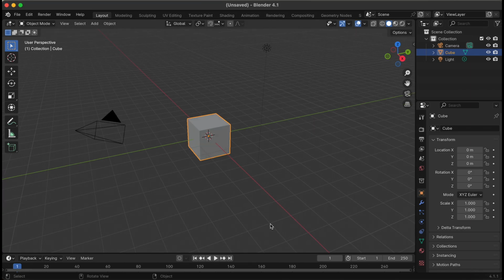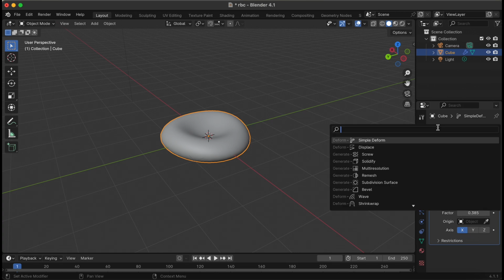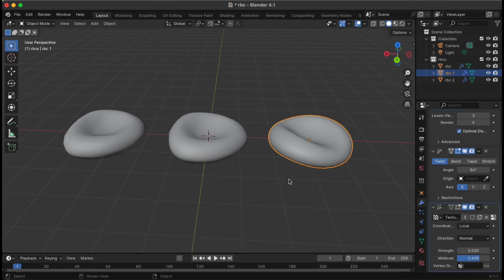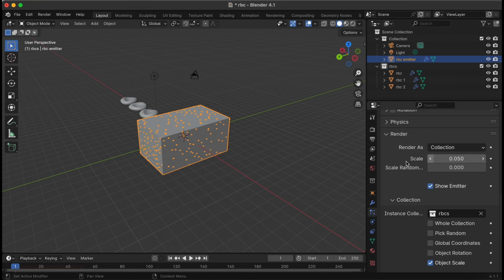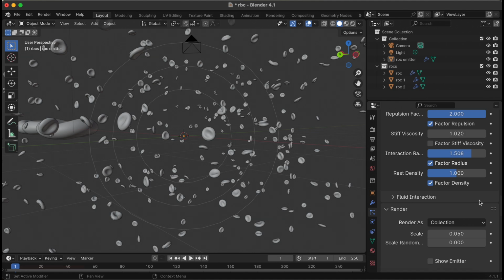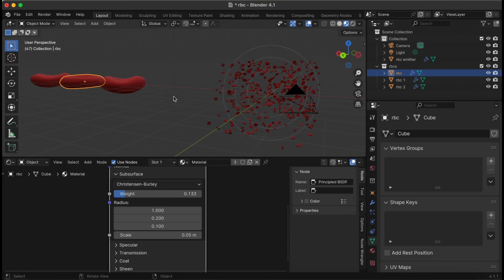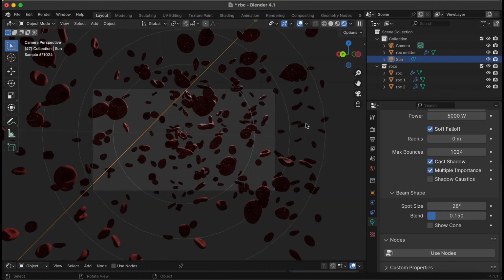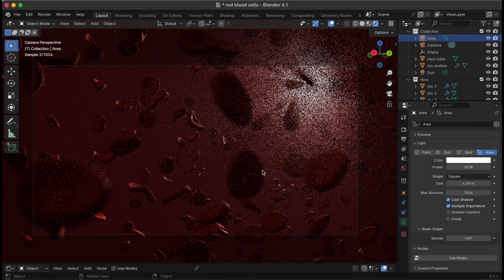How I Made this Red Blood Cells | Blender for Scientists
This video tutorial goes over the steps I used to create this red blood cell scene in Blender 4.1.1. It goes over the basics from modeling the red blood cell to setting up the entire scene. I'm pretty new to 3D modeling and this is my first video. Any and all criticism and advice will be appreciated because it'll only help me make better videos.

There are some parts throughout the video that have very harsh clicking sounds. I apologize for it but added warnings for headphone users.

I also have a website that showcases some of my other medical illustrations.  If you'd like to take a look, here's the link

TIMESTAMPS 🕰️:

00:00 - 00:16  Introduction to the red blood cell structure
00:17 - 05:05  Modeling the red blood cell
05:06 - 09:05  Adding deformities and making variations
09:06 - 14:32  Particle emitter of red blood cells
14:33 - 15:13  Camera Alignment and setting up the scene
15:14 - 18:26  Red blood cell materials and lighting
18:27 - 21:07  Lighting set up & world environment
21:08 - 23:49  Finishing touches: Lights rays, world environment
23:50 - 24:17  Final Render